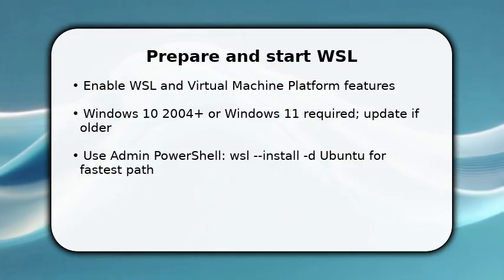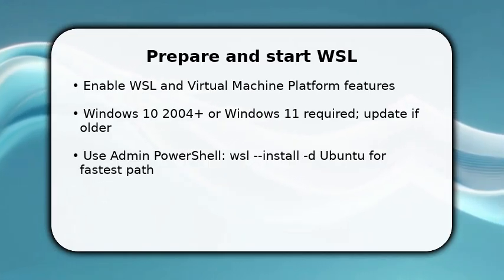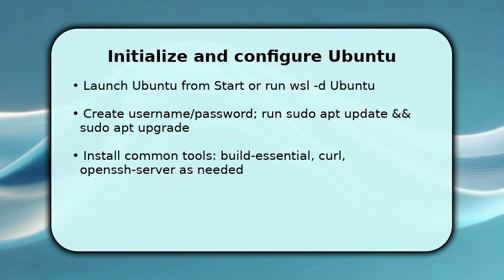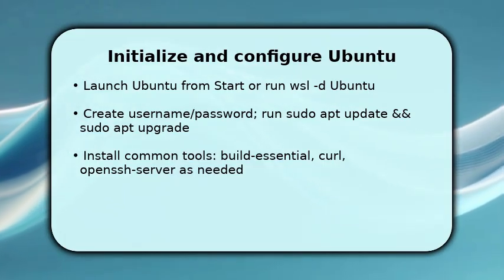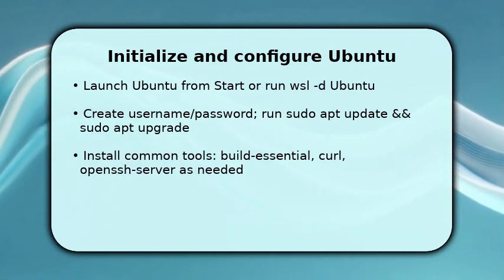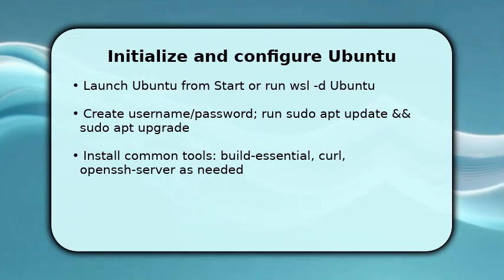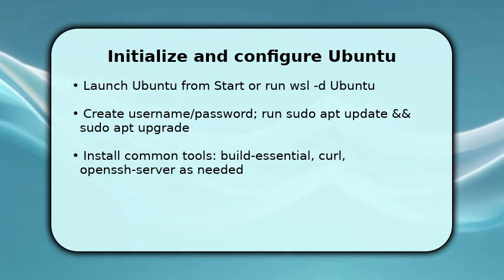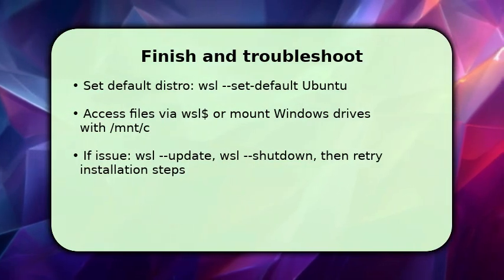How to Run Ubuntu Wsl (only Way)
This video provides a comprehensive guide on how to install and run Ubuntu within Windows Subsystem for Linux (WSL), addressing common issues faced by users. From setting up the environment, installing necessary packages, configuring network settings, to optimizing performance - follow along as we walk through each step.